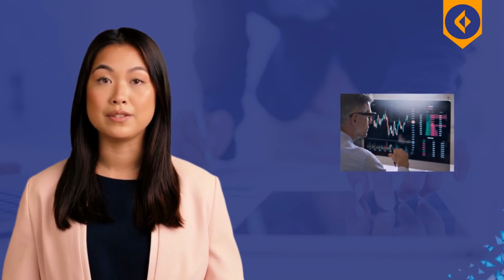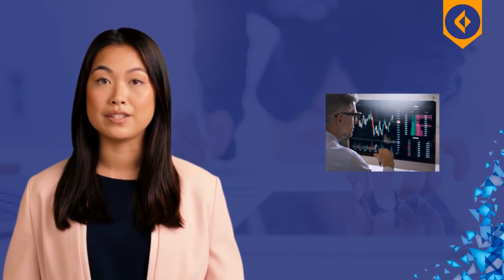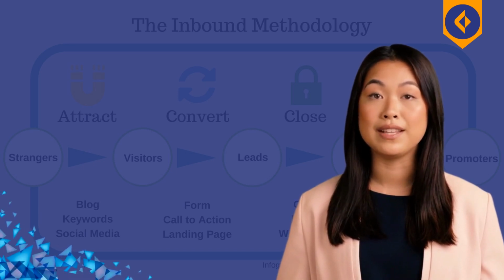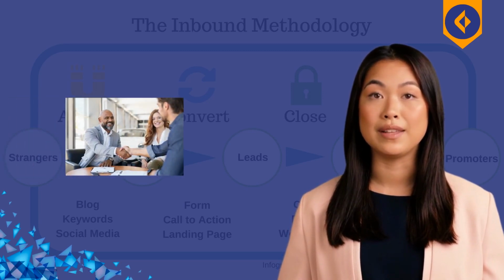Unlocking Delight: The Role of Research Reports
Discover who truly benefits from the delight stage of the inbound methodology and how research reports play a crucial role in this process.